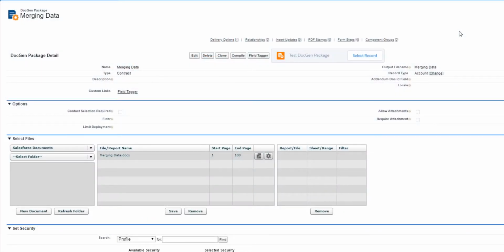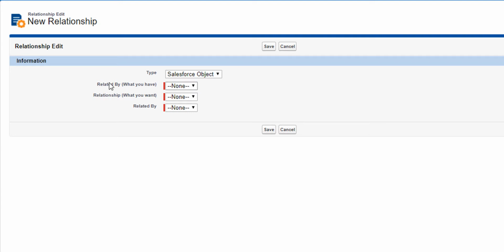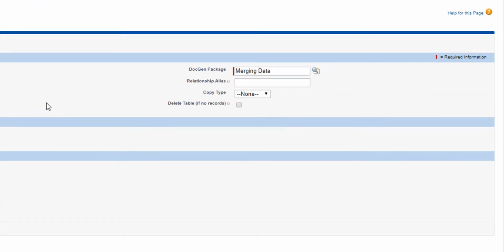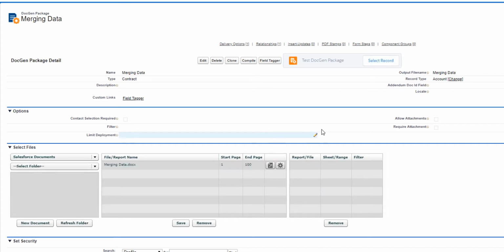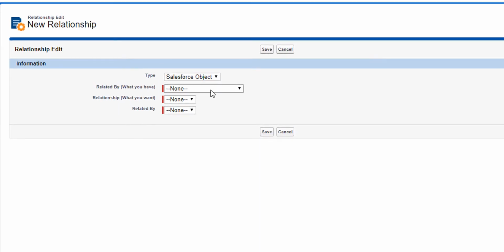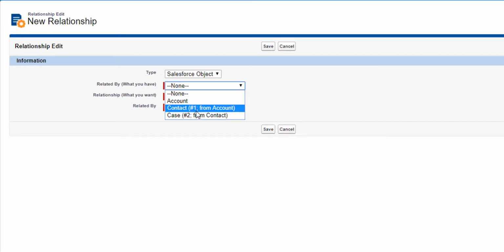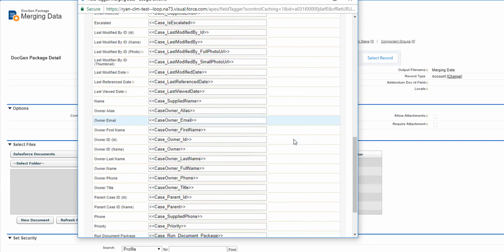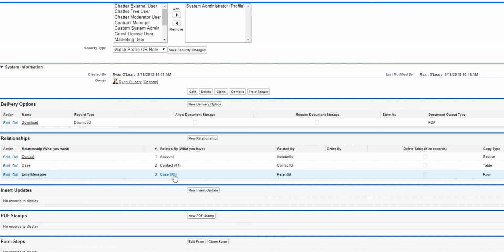How To: Nintex Drawloop DocGen® for Salesforce - SectionTableRow Relationships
Learn how to merge data with basic relationships in Nintex Drawloop DocGen® for Salesforce. Want to know more about using Nintex in your organization? Read our full product guide